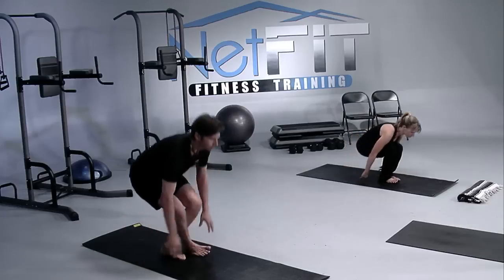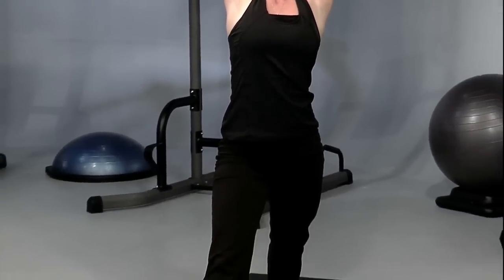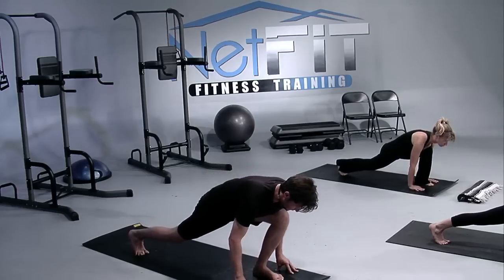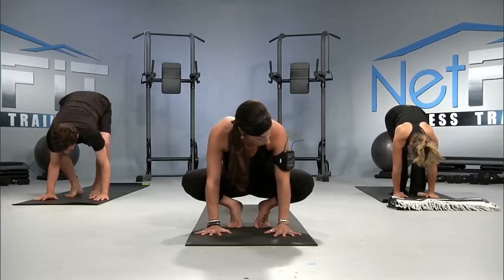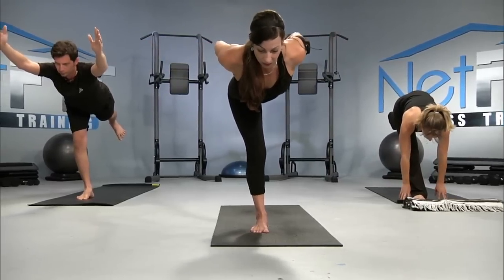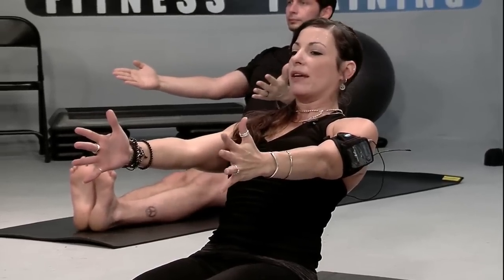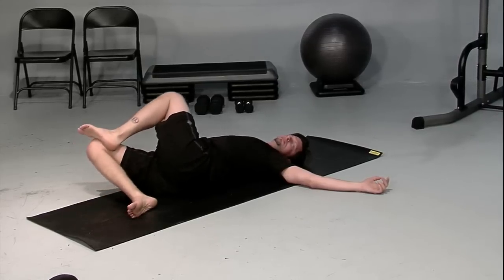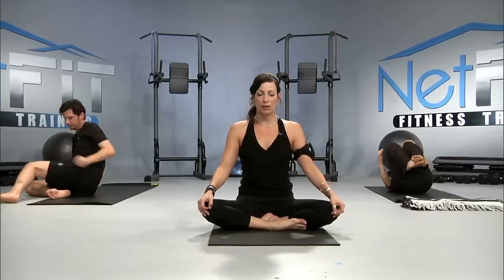NetFit.tv Yoga 7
Full Body:  Mind/Body Workout    Equipment:  Mat

A 5000 year-old art of movement and meditation. This workout incorporates various multi-level poses and stretches to improve flexibility, balance, deep breathing and enhances your focus.  Beginner, Intermediate and Advanced levels in each workout.